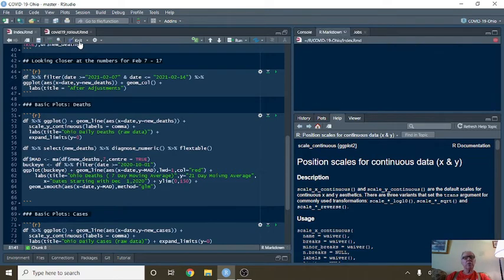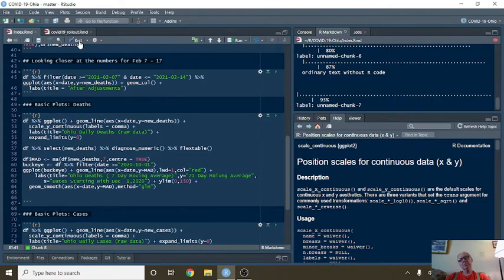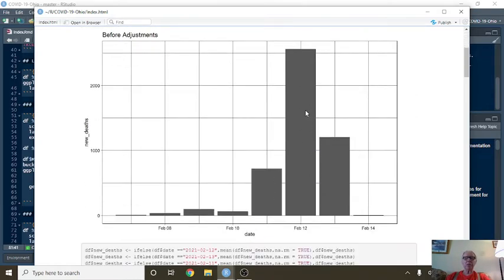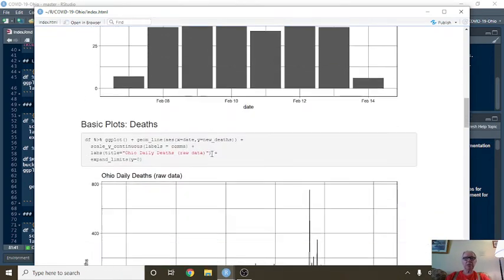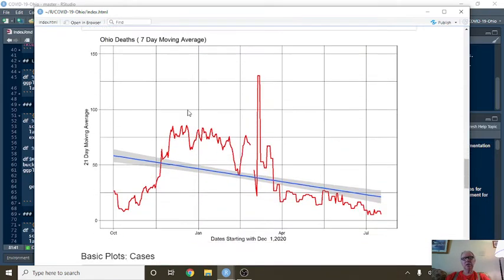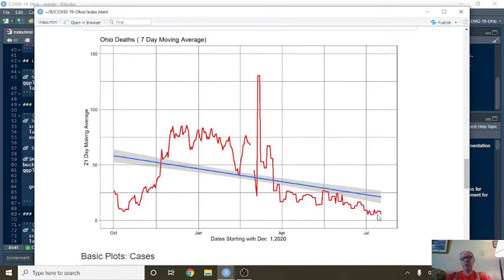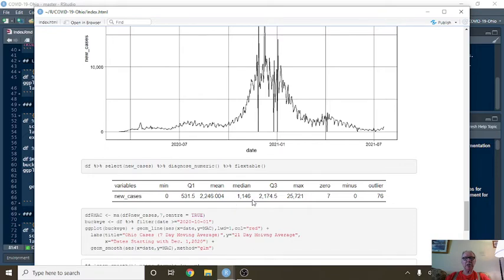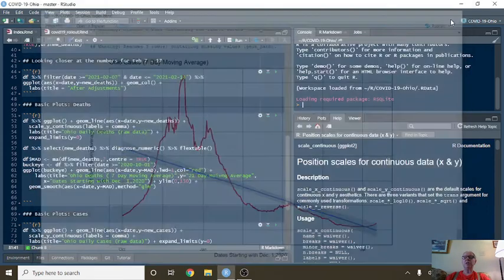Ohio Covid-19 Report (2021-07-21)